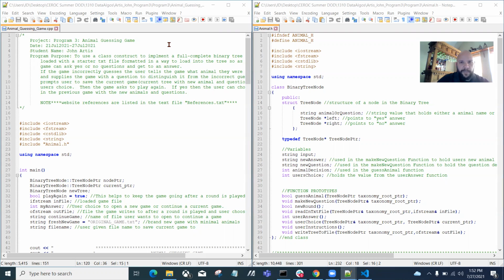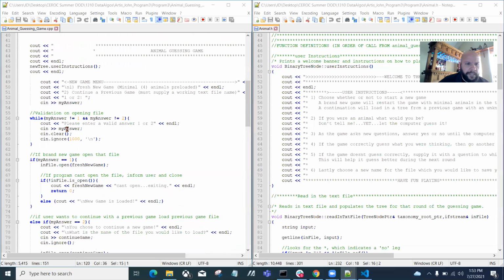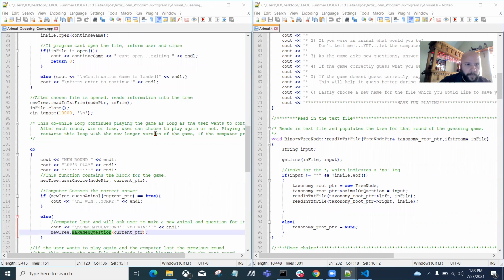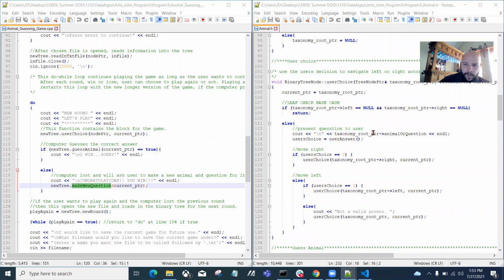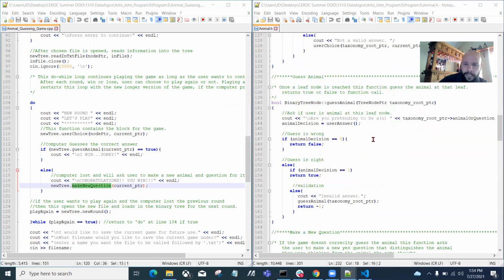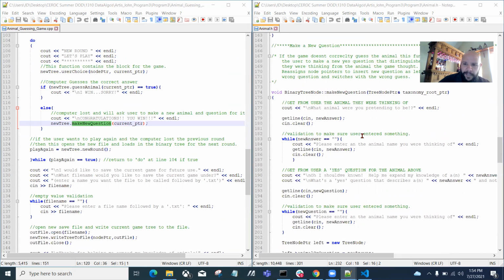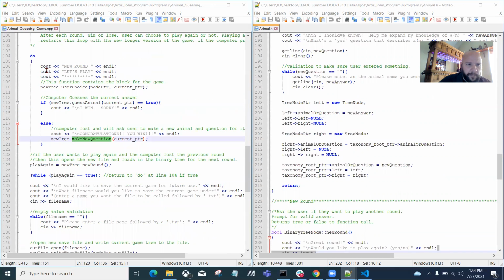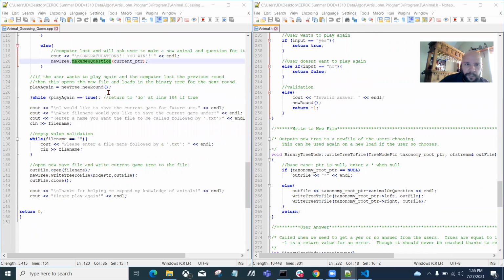Animal_Guessing_Game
Walkthrough of my animal guessing game using txt files, classes, binary trees and recursive functions.  Enjoy.